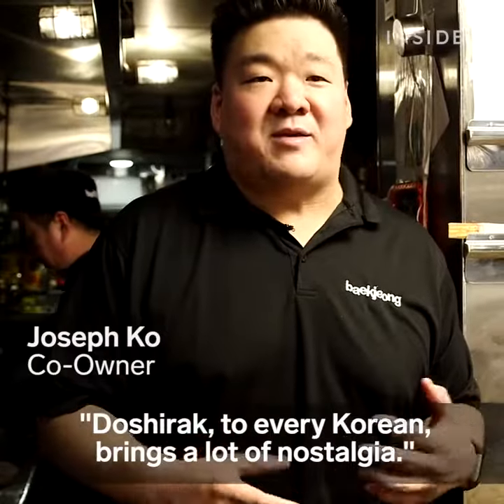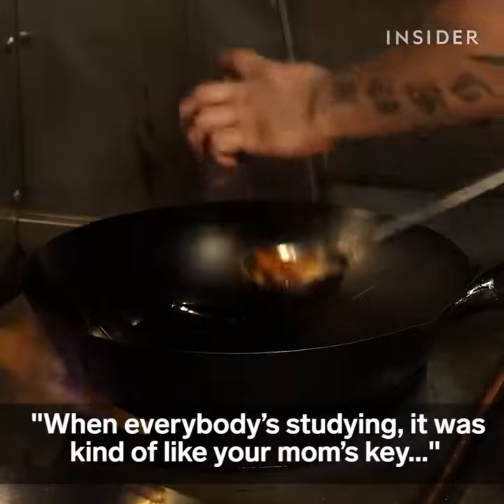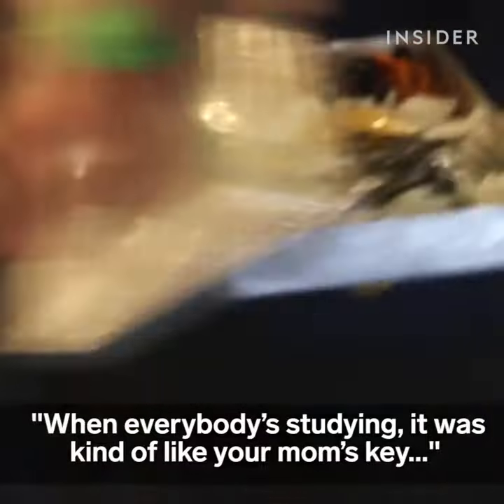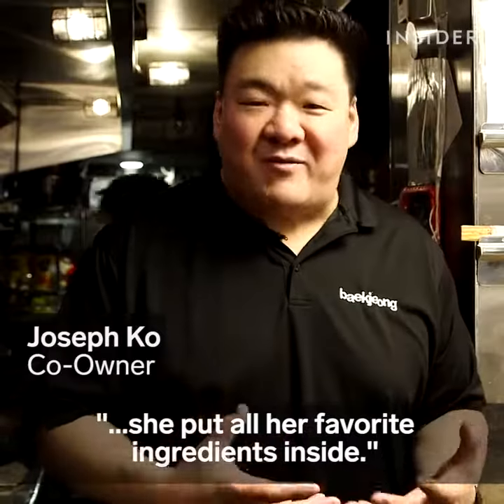[COOKAT] Old School Korean Lunch Box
You can find these lunch boxes at Baekjeong in NYC.

ingredients: 1 Bowl White Rice, 100g Pink Sausage, 3 Egg, Sesame Seed, Fried Kimchi, 120g Kimchi, 1Tbsp Sugar, 3Tbsp Water, 1tsp Sesame Oil, 1Tbsp Anchovy, 1tsp Sugar Syrup 1. Grease skillet.

'Byeol-da-bang Miss lee' has a unique concept. You can feel 1970s. The lunch box and tteokbokki are very popular here. I just mixed the rice, kimchi, etc., but it would be fun if you shake.

Back to School Lunchbox Ideas! Actually these work for anyone in any situation; for the office, at home, running errands/shopping! Here's some healthy lunchbox .